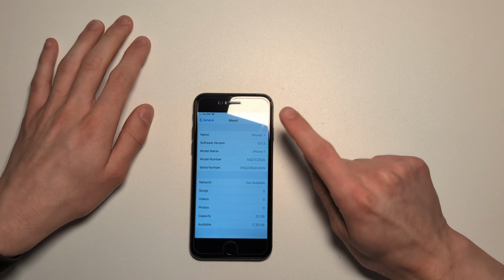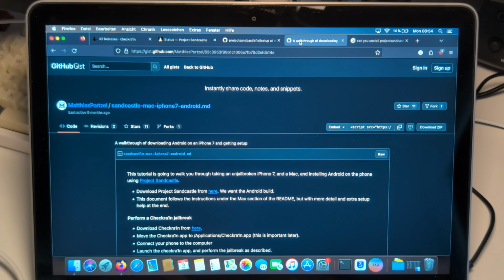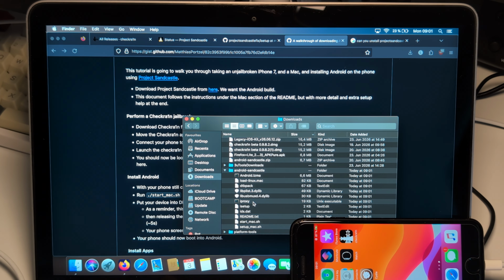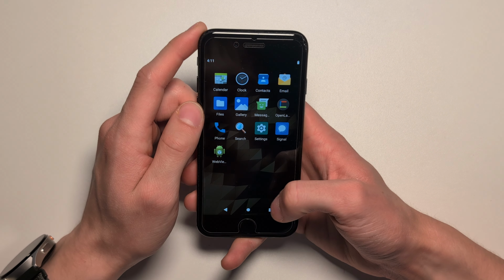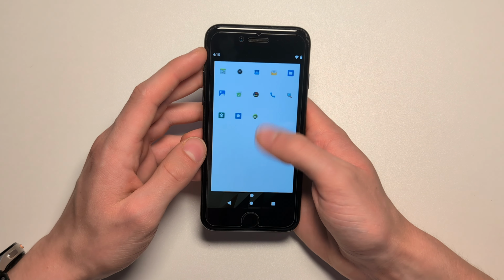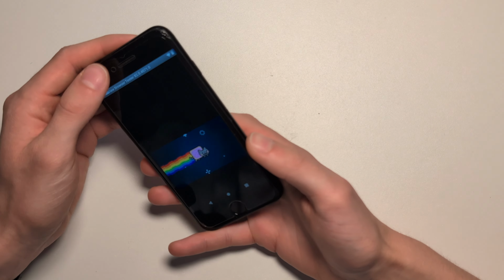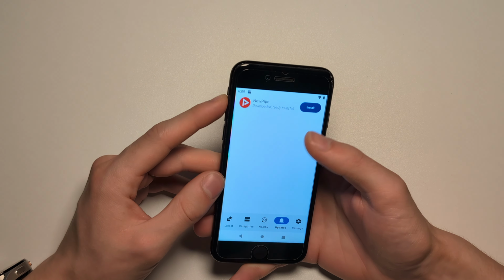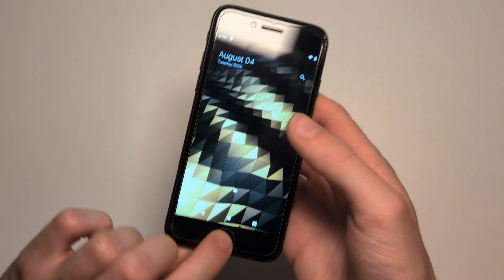Installing Android... on an iPhone?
In this video, I'm installing and testing Android on an iPhone 7!

Installation Guide:

https:// gist.github.comMatthiasPortzel/82c3953f99b1c1005a7fb76d2efdb14e